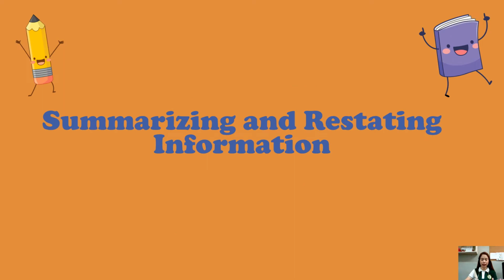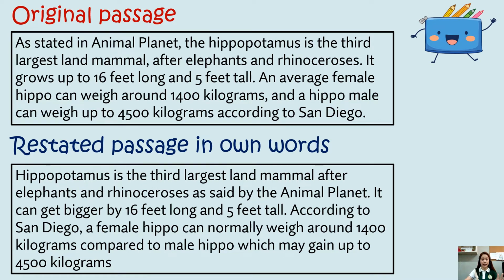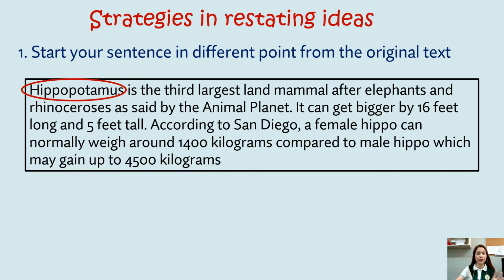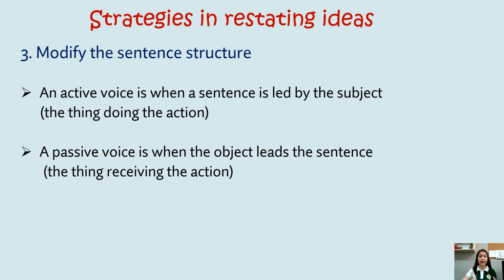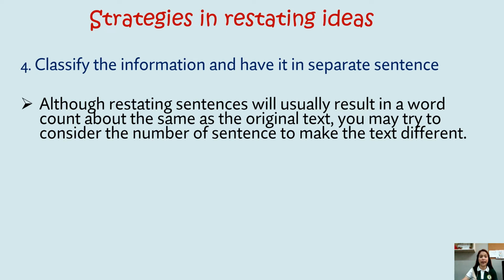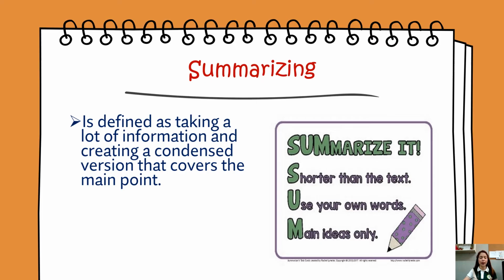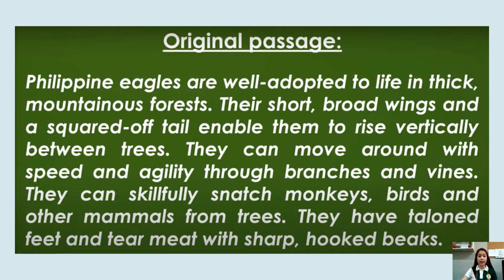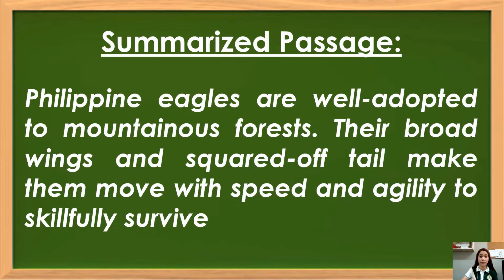SUMMARIZING AND RESTATING INFORMATION